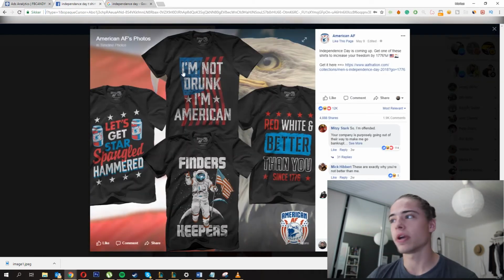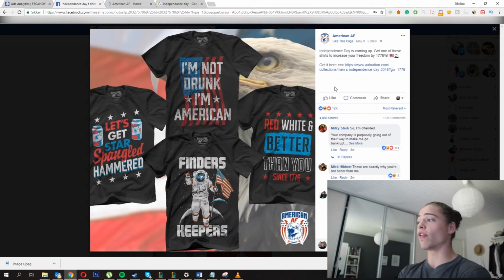Best Print On Demand Day Of July - HUGE Profits!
This is the best day of July to make buck loads of sales! an absolute must, to have designs running on your POD store for this!